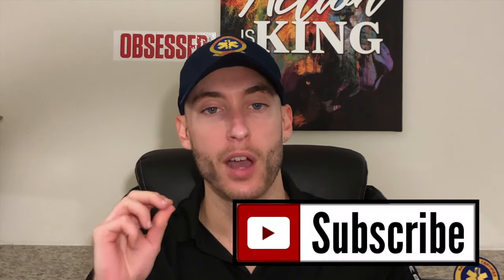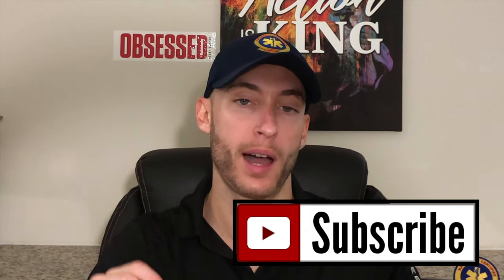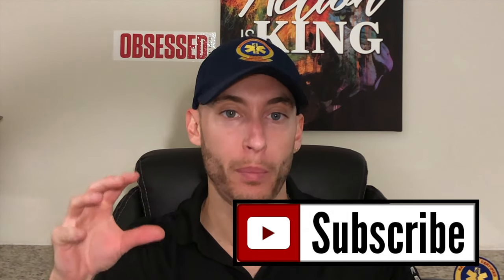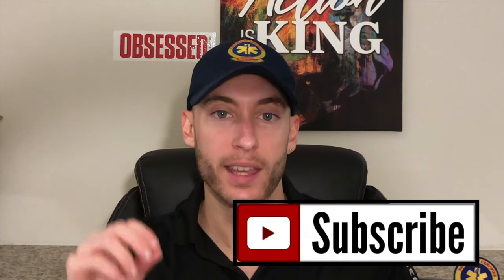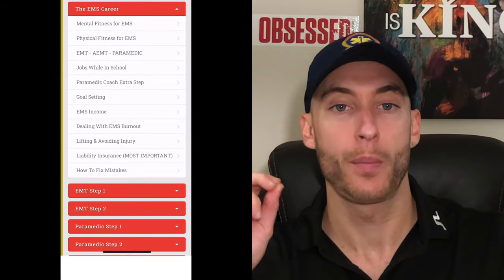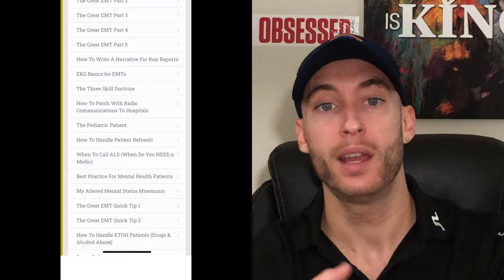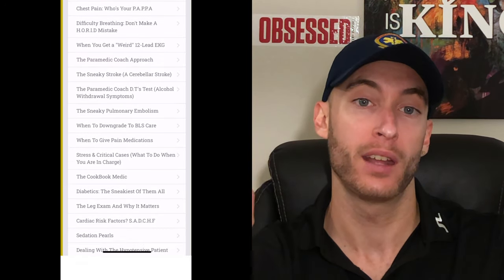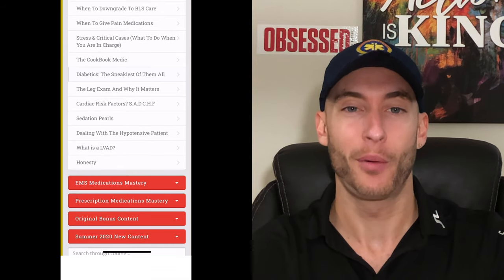EMT & PARAMEDIC : BLS VS ALS (Every New EMS Provider Should Watch)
I truly believe that every new and practicing EMT, AEMT, or Paramedic needs to watch this video. This will help you in school learn as an EMT, AEMT, and Paramedic. This video will also help you transition from school to working effectively out on the road as part of an EMS Team. This is how EMTs & Paramedics should work together for the benefit of the patient.